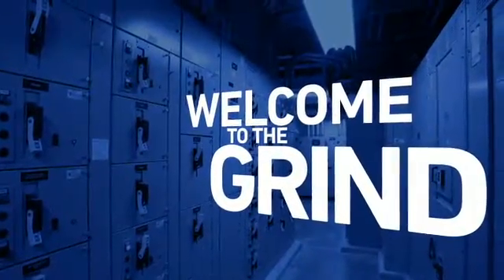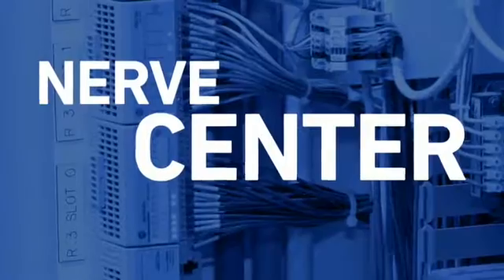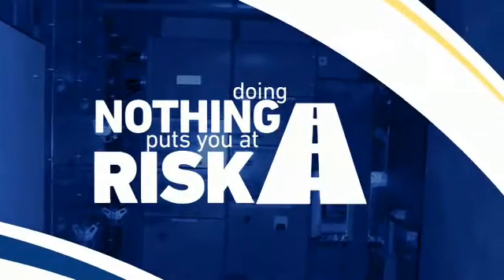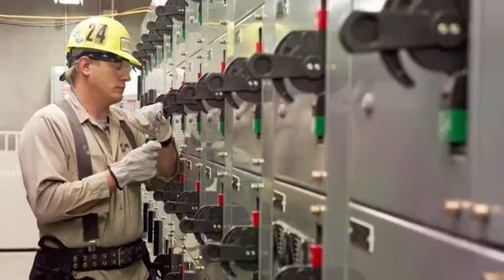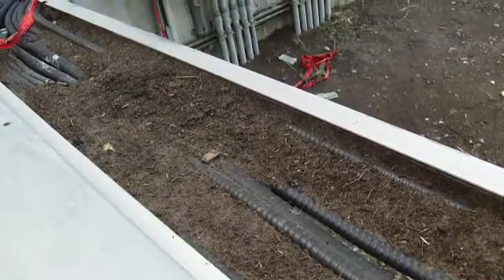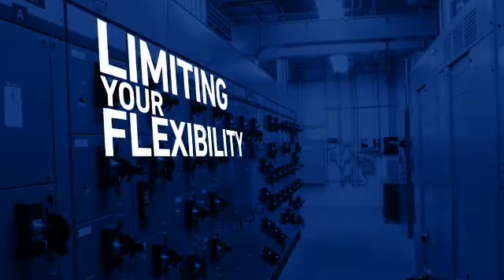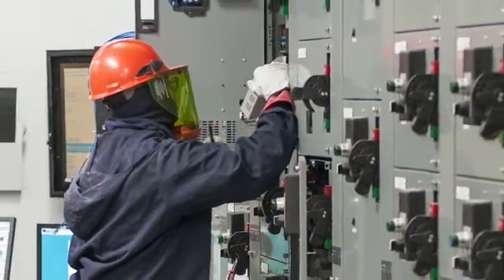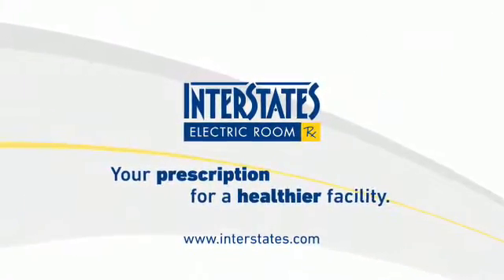Interstates Electric Room Rx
Electric Room Rx is a process that is unique to Interstates. It’s used to evaluate the condition of your electrical infrastructure and provide recommendations for upgrading or replacing electrical equipment. The process includes diagnostic tools, an evaluation of your system, a report of findings and conditions, and recommendation for improvements.